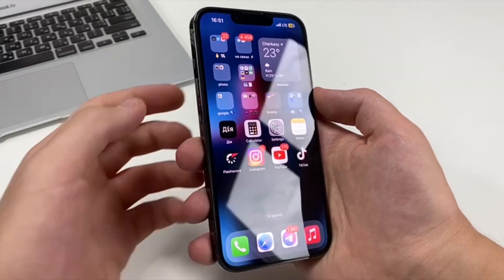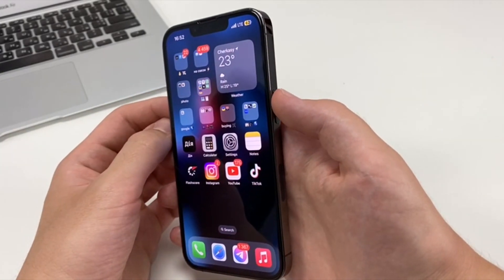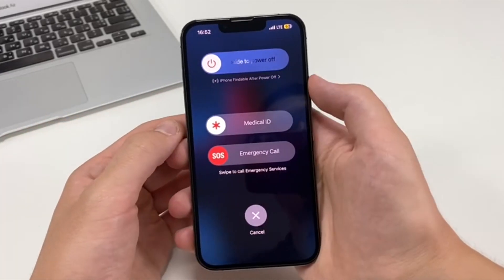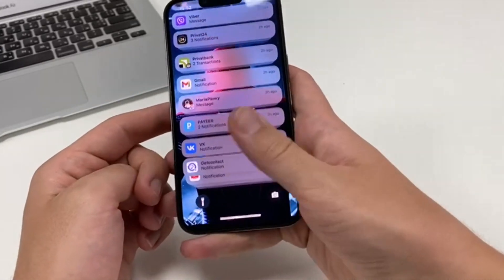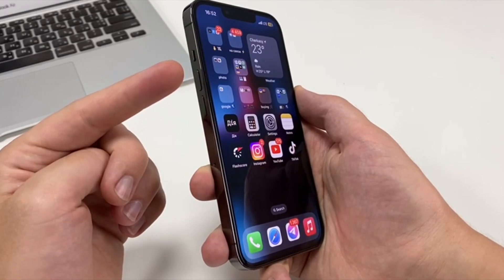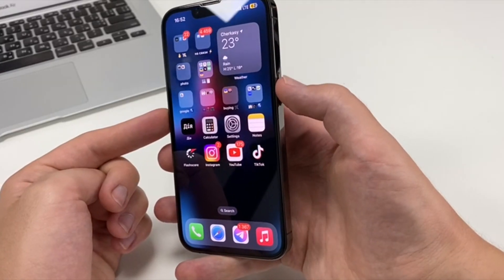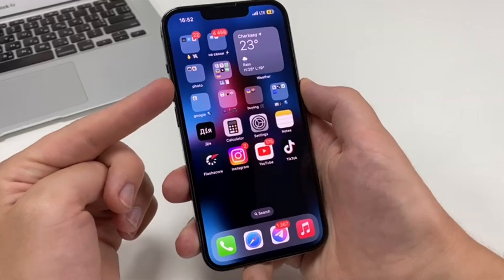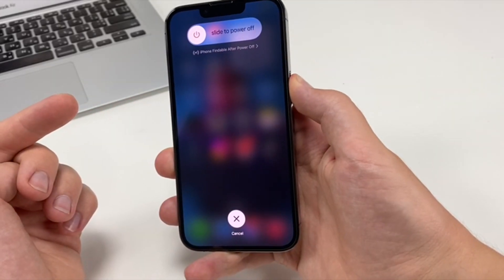How To Reboot iPhone 13 / 13 Pro / 13 Mini